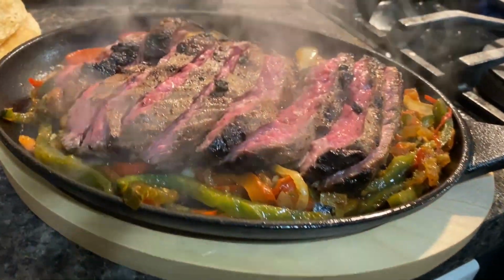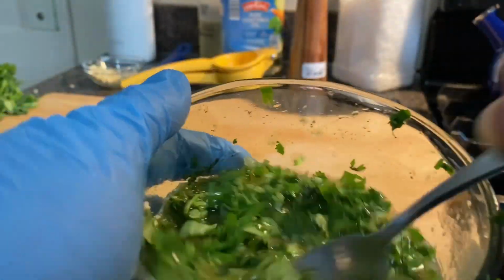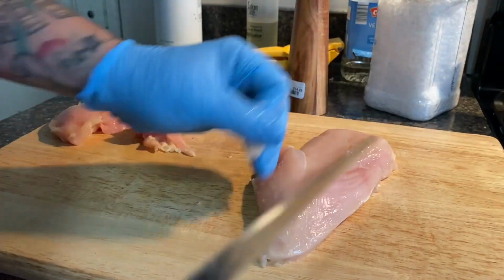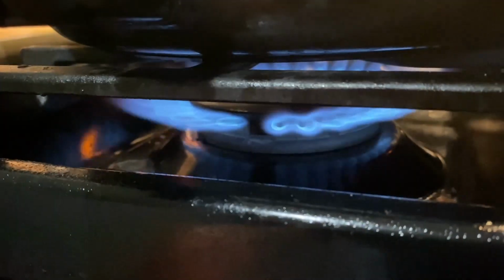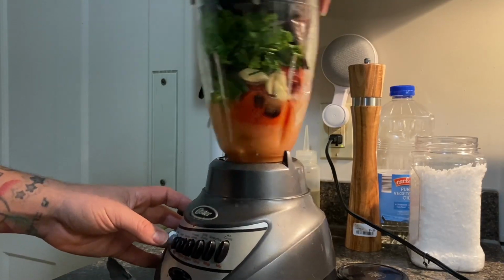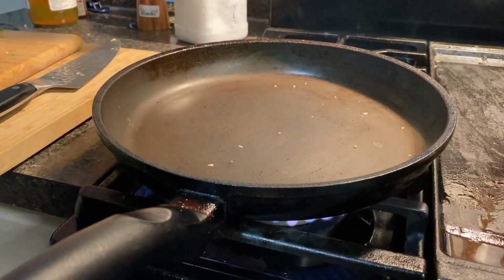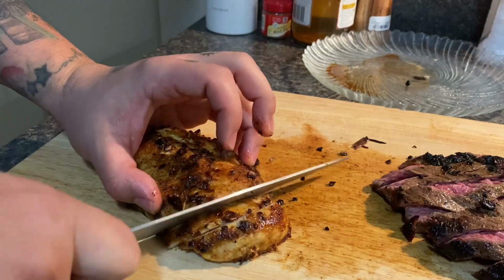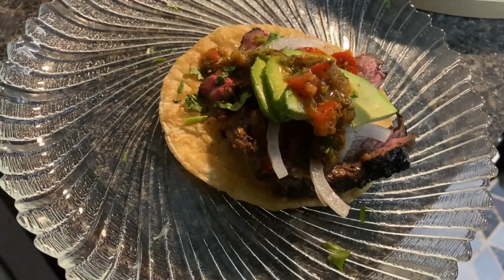Restaurant style sizzler Fajitas | Food Uncensored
Ive been missing going to restaurants lately. Particularly my local Mexican restaurants. You always see these fajita platers wiz by periodically. Well heres how you can make them at home!